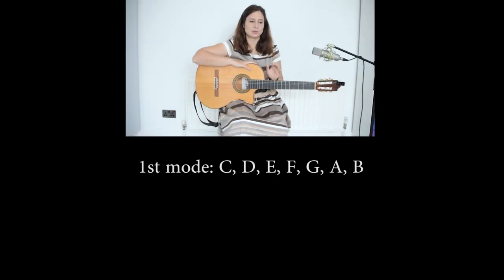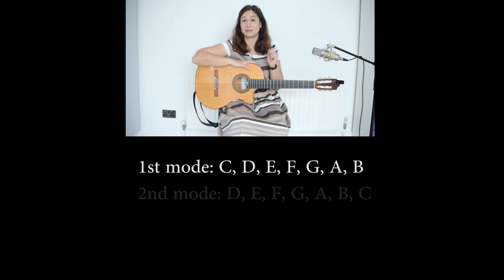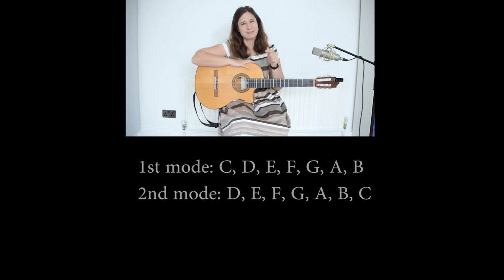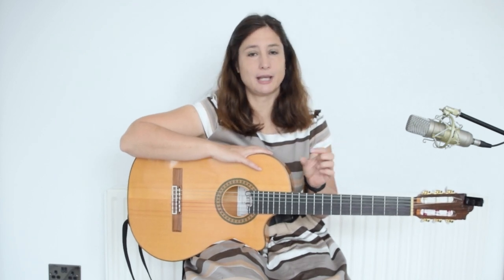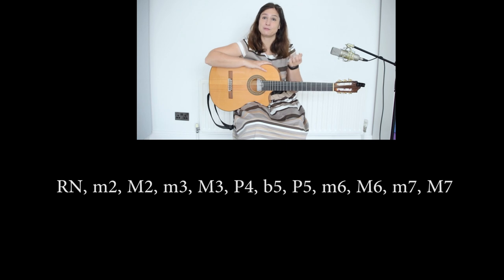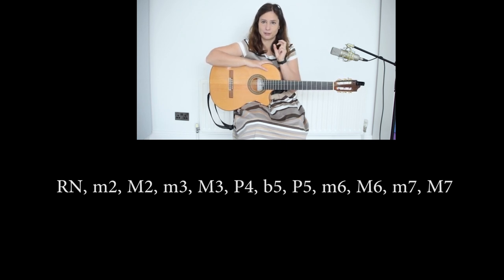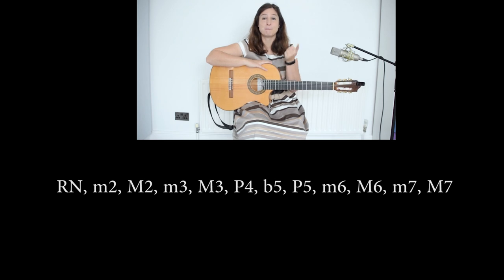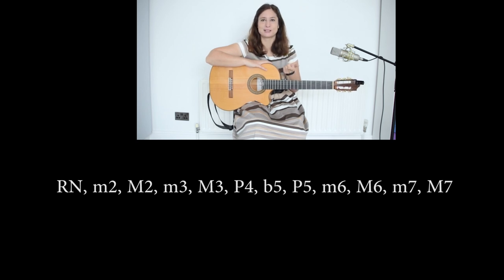What chords and modes to use over the major scale? - Music theory (guitar lesson)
In this guitar lesson we will learn what chords and modes you can use over the major scale, we will look at the intervals and make up chords with 3 and 4 notes and understand why you use certain chords over the scale.

Learn Spanish guitar with one of my guitar courses:
Songs for Spanish and Classical Guitar: